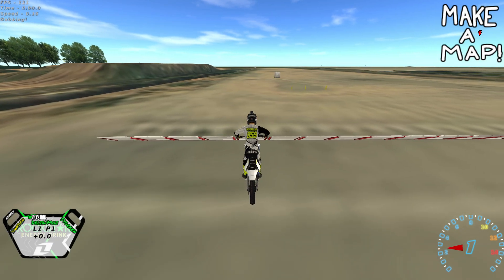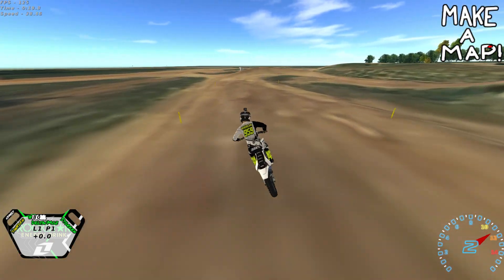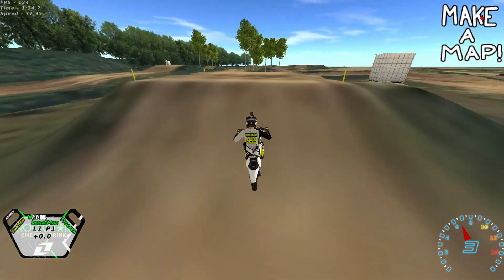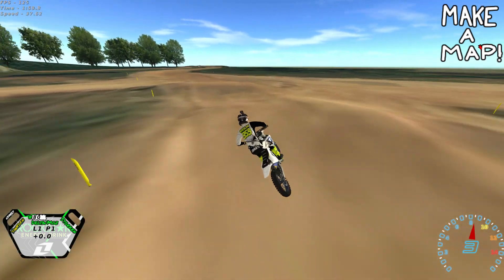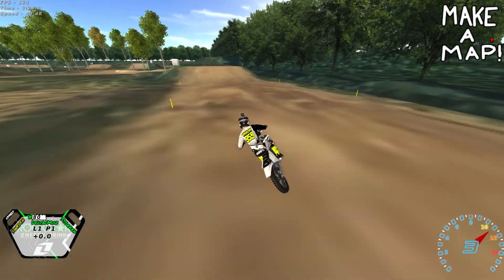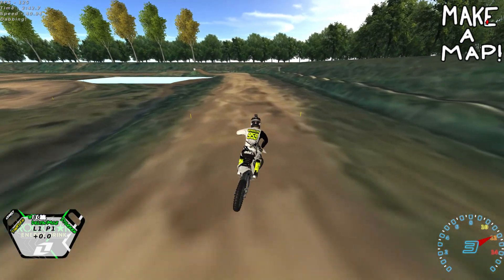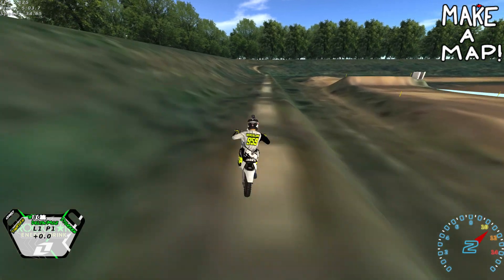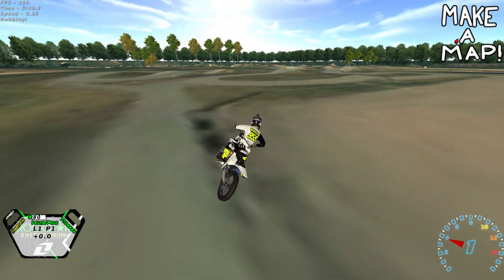Mx Simulator - How rental servers ruined the game (gameplay)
Discussion over how the rental servers affected the game and the community.

Track is still beta, will be released whenever it's finished.